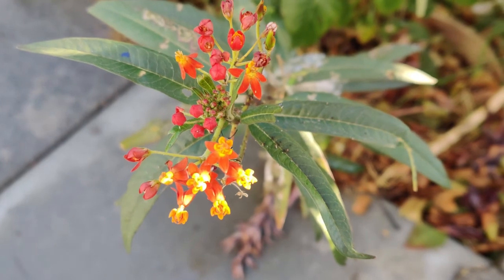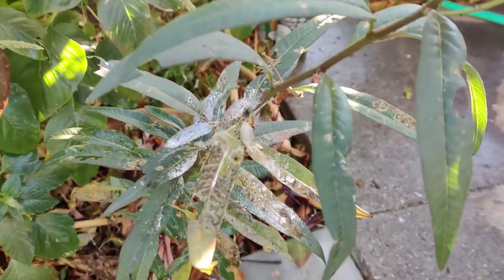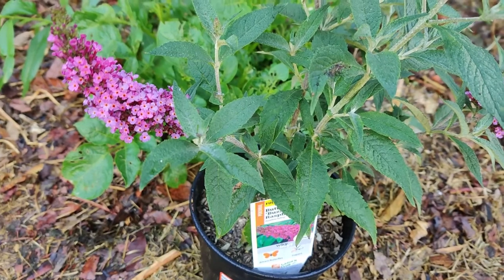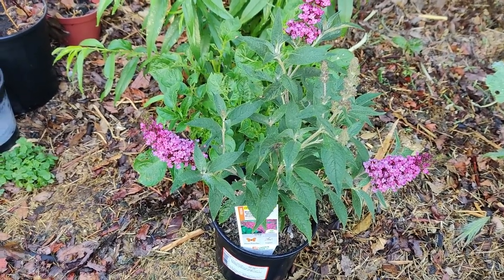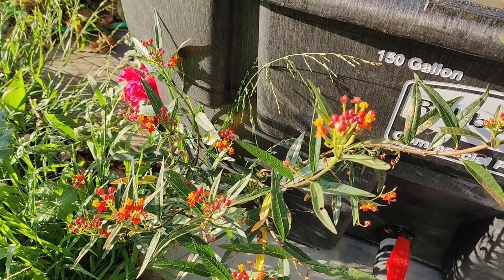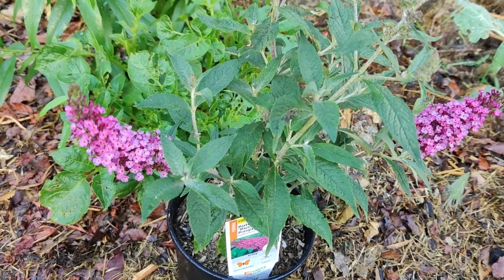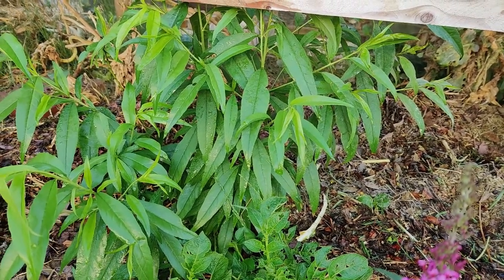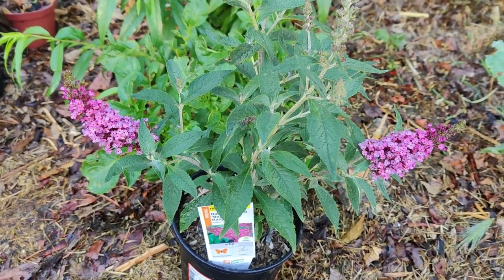All About Milkweed: The Only Host Plant for Monarchs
This video is all about milkweed, butterfly weed, bloodflower, or Asclepias species.  I have footage of a baby monarch butterfly on my orange milkweed.  I was about tear out the plant last fall, when I spied a baby caterpillar.  I left it alone even though the plant was looking gross.  There were discolorations, there were holes in the leaves, and the seed pod opened up, revealing the silk.  I then realized that I could harvest the seeds, which I did.  This year, I recently found a large monarch caterpillar on the same butterfly bush.  The other butterfly weed is under the rabbit pen, in shade, and has not yet bloomed, but I learned that insects will eat the leaves even if there are no blooms.  I bought a purple butterfly weed from Home Depot this past weekend because it had such cute flowers.  I also found out that my Mom has a pink one.  I will gather seeds from all these plants, and share among my friends and family to have all these color variations.  The end of the video is the culmination of all my research on milkweed and its role as the only host plant for monarch caterpillars to complete their life cycle, and the various pests plaguing monarchs.  Please check out the National Wildlife Federation's Blog to find out how to help the endangered monarch species as their population has plummeted by 90% in recent years.  Watch the video to find out why this is happening.